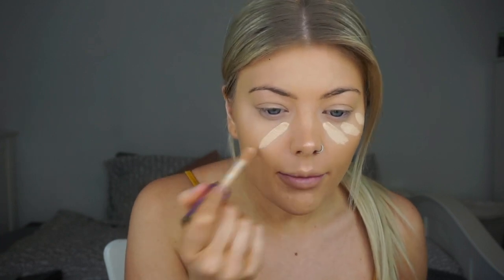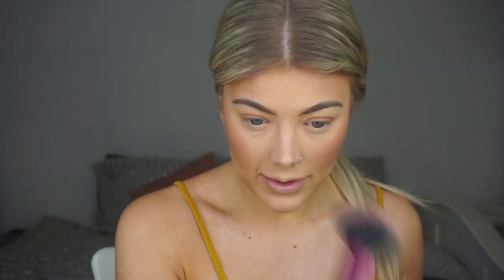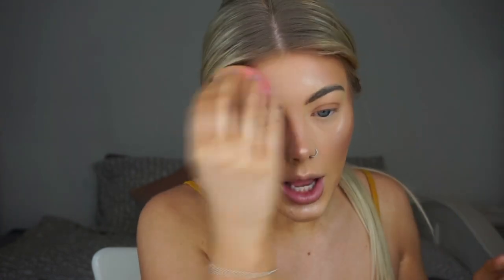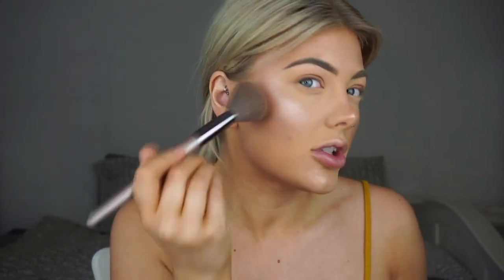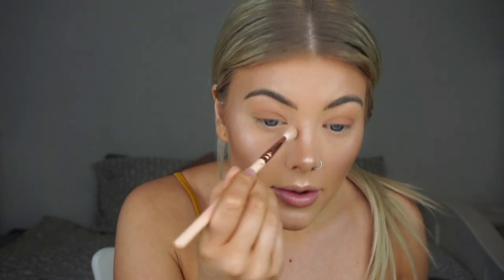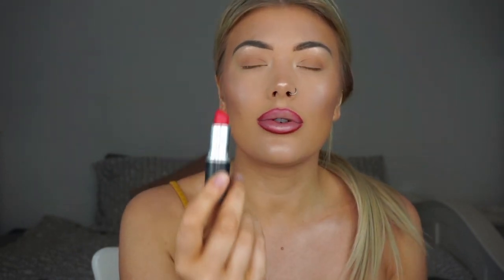PERFECT GLOWY SKIN & CLASSIC RED LIP TUTORIAL | AMY COOMBES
Hi Guyssss,

I hope you all enjoyed this ultra glowy skin/bold red lip tutorial!

Products used:

Skin Prep
Illumanator primer
Liquid Highlight
Powder Highlight
Lip Liner
Setting Spray

Brushes:
Bh Cosmetics
Beauty Blender